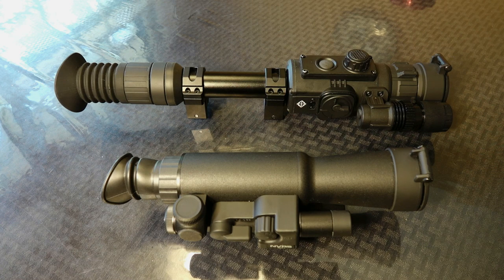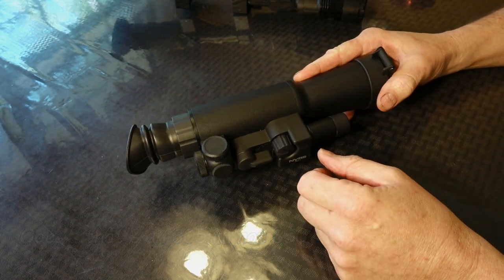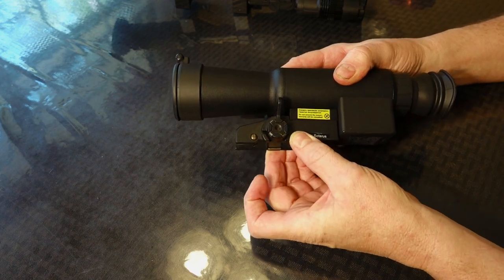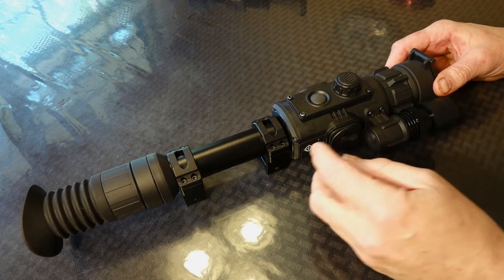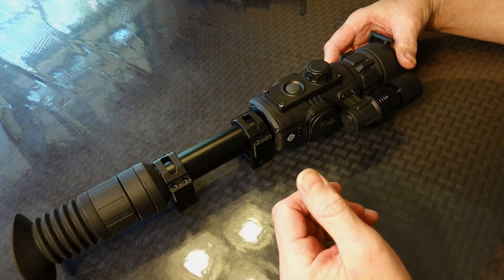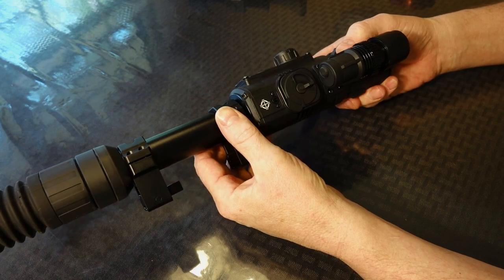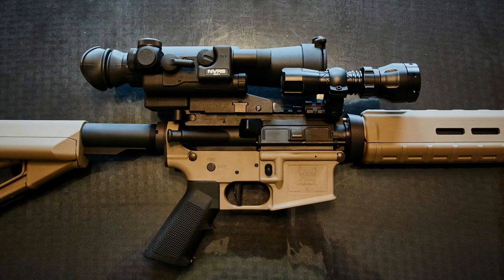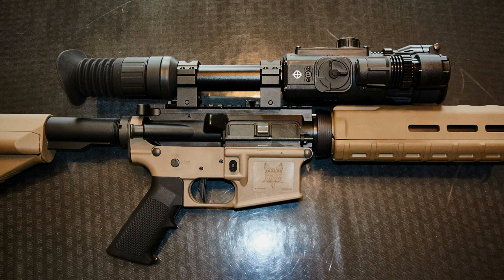Budget Night Vision Duel... Sightmark Photon RT vs FireField NVRS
In the market for an Entry Level or Budget Night Vision Scope?
Watch this Review... In it we'll be going over two of the more popular budget friendly options ... The FireField NVRS 3x42 and the Sightmark Photon RT 4.5x42. Complete with side by side Video on a moonlit night. ... If you want to skip the review and go straight to the outdoor video it starts at approx. 14:15.